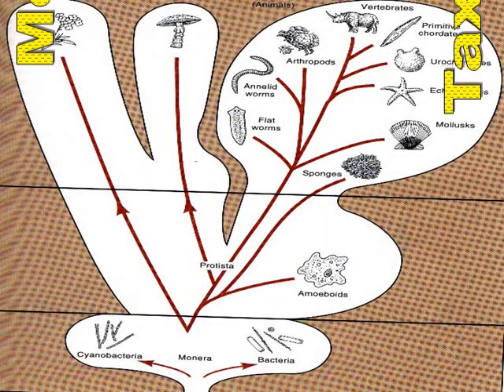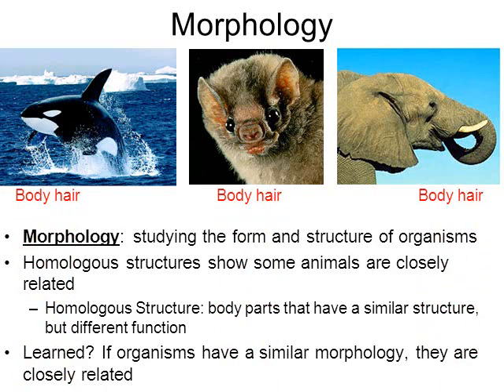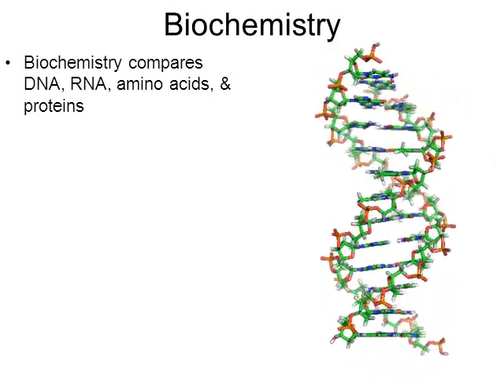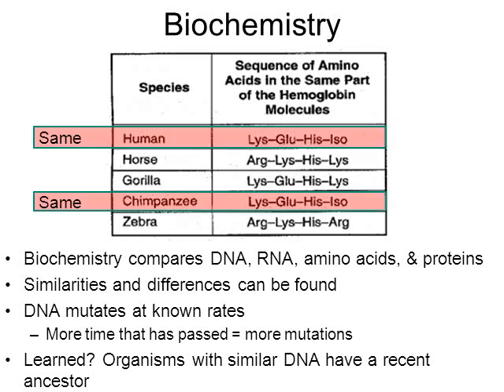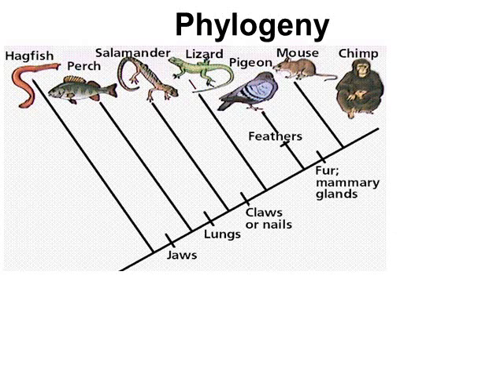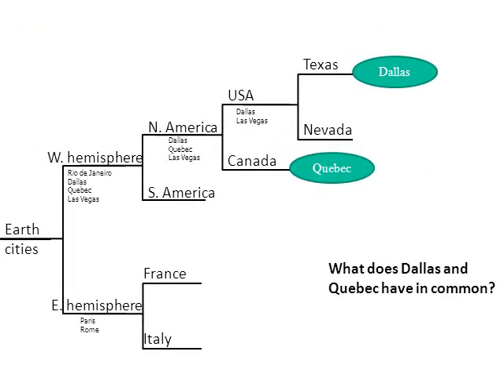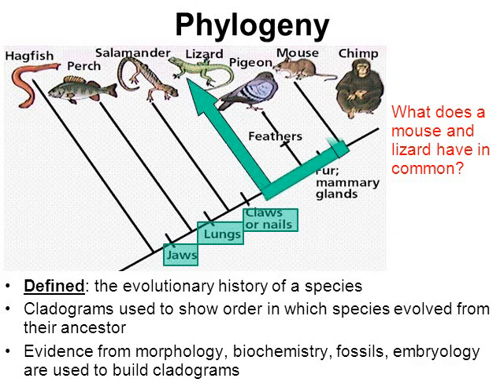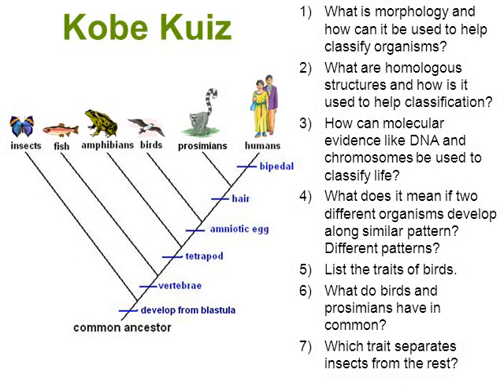Modern Taxonomy notes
These PowerPoint notes are used during my biology class at Beverly Hills High School.

Topics:
- Morphology
- Fossil record
- Biochemistry
- Embryology
- Phylogeny
- Cladograms